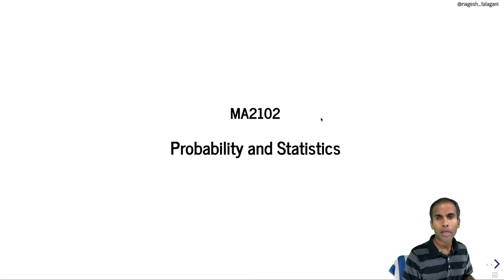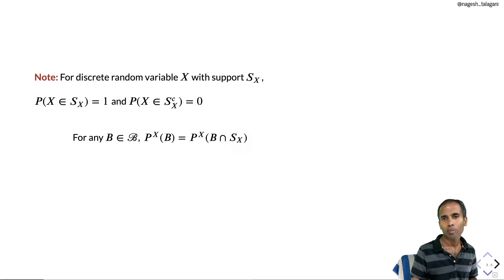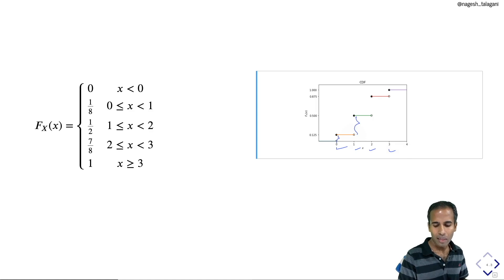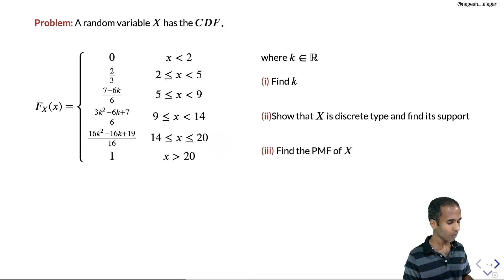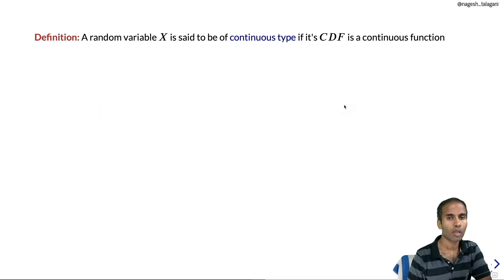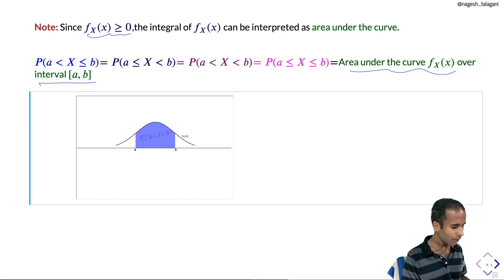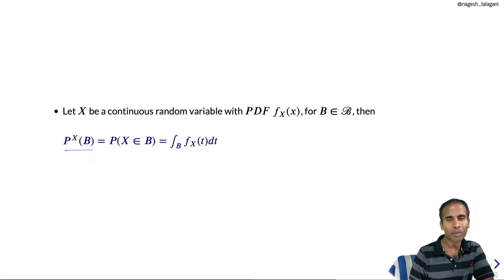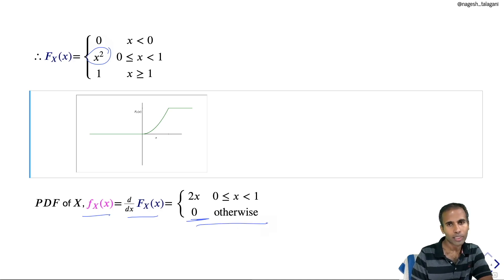Probability and Statistics | Lecture - 11: Types of Random Variables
Lecture-11 of Probability and Statistics course that is offered to  B.Tech(CSE) 2nd-year students at RGUKT Basara.